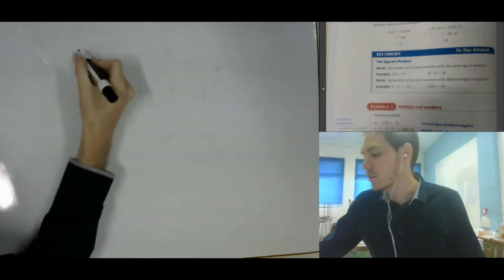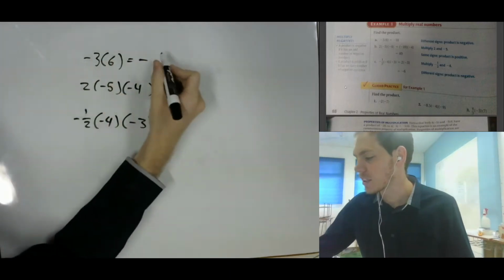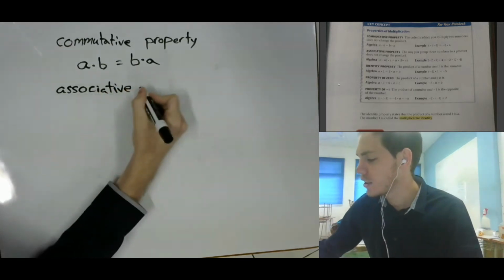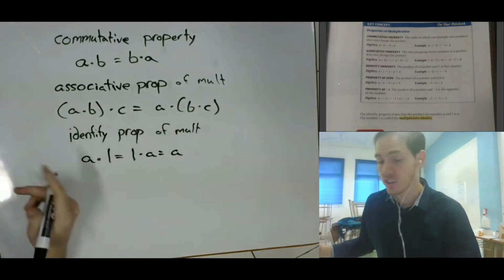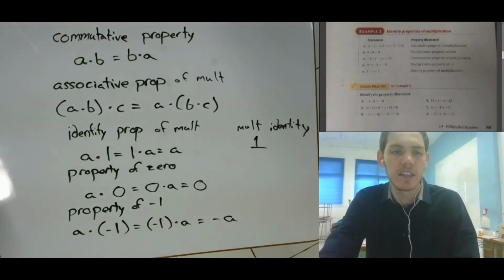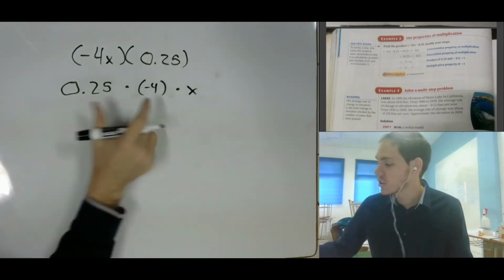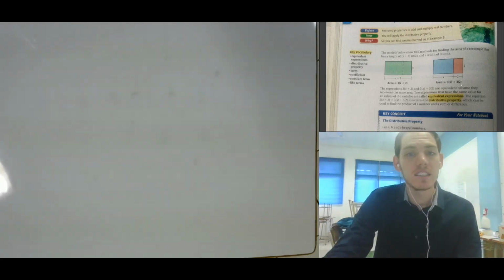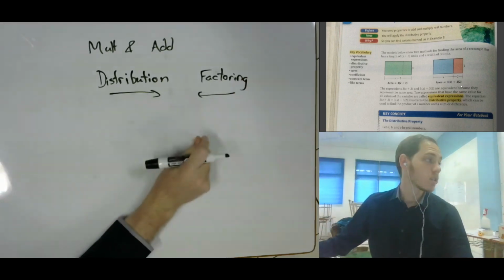Algebra 1 2.4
We cover multiplication of real numbers, the basic properties of multiplication, and begin to go into the distributive rule.